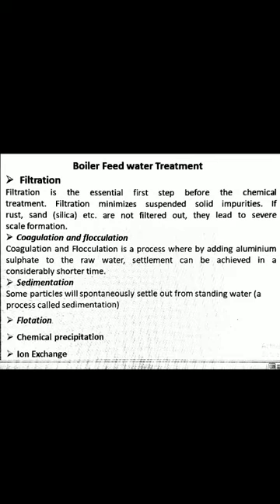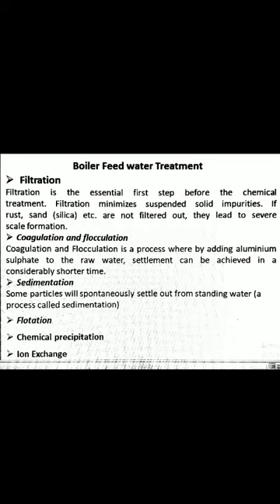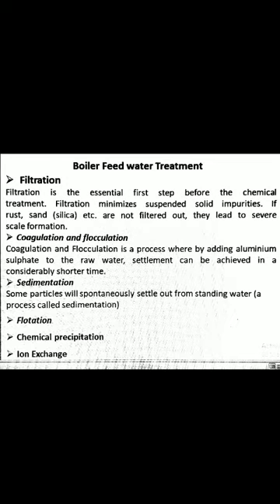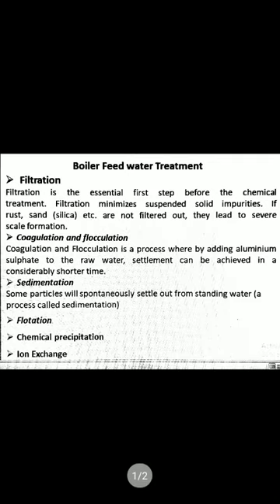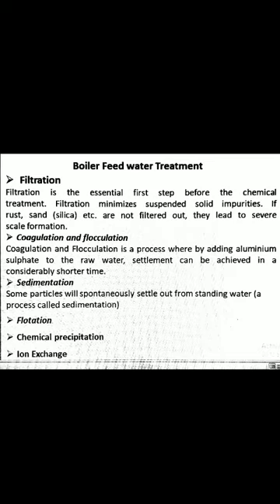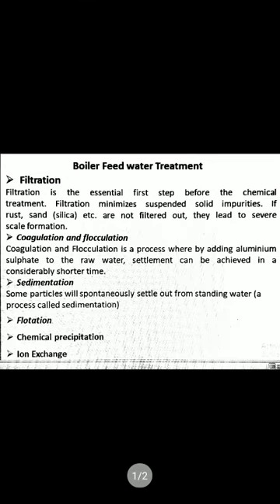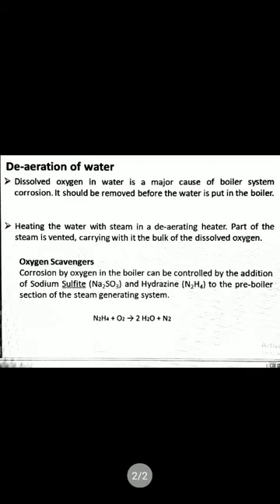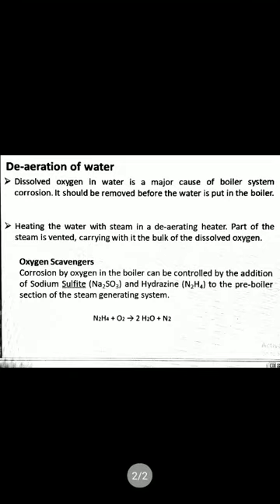Lecture 19: Boiler feed water treatment (PUSCP)